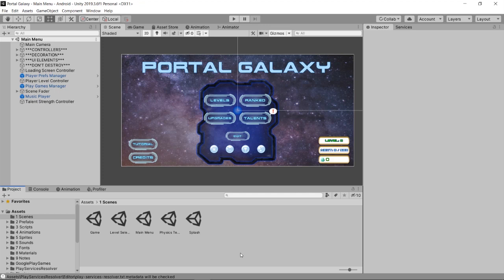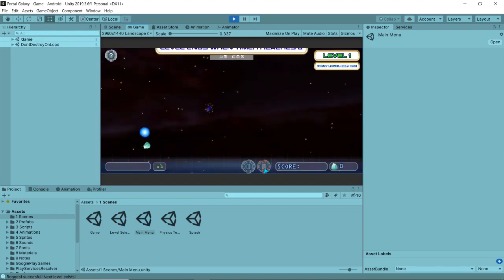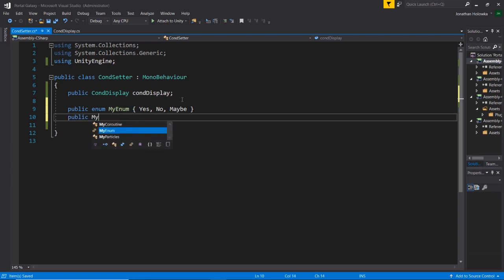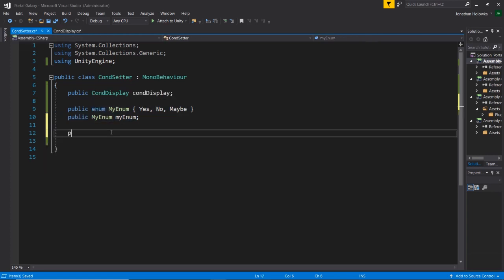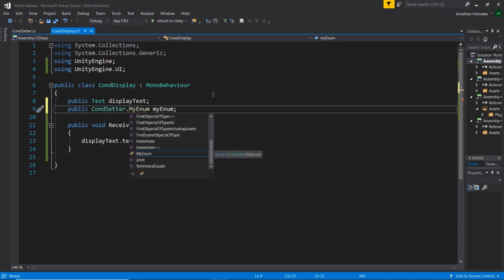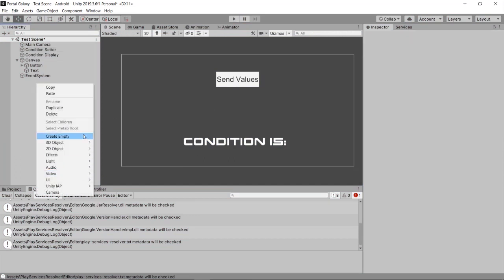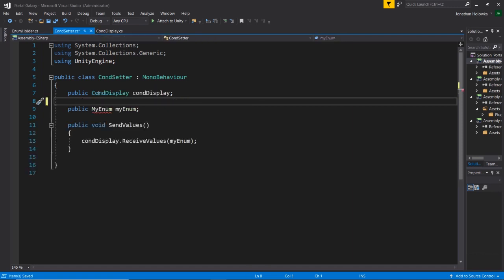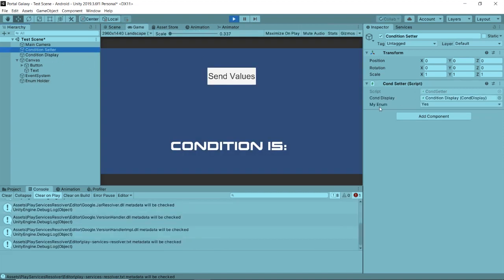How to Send Enumerators Between Scripts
In this video we'll be taking a look at how to send emuators (enums) between scripts in Unity.